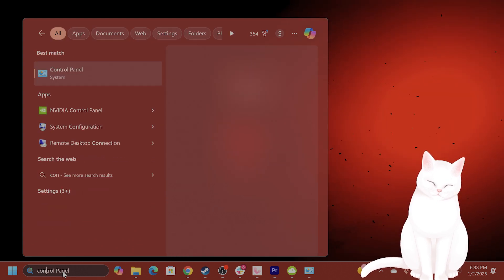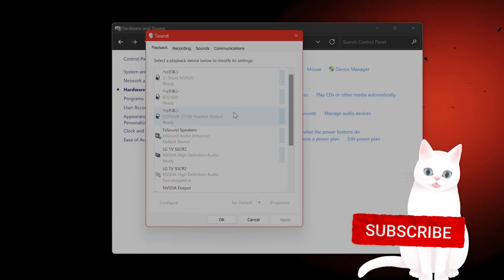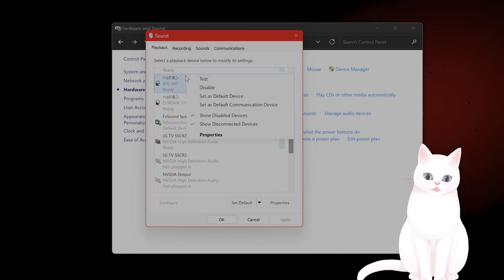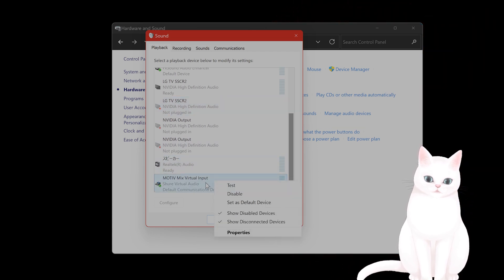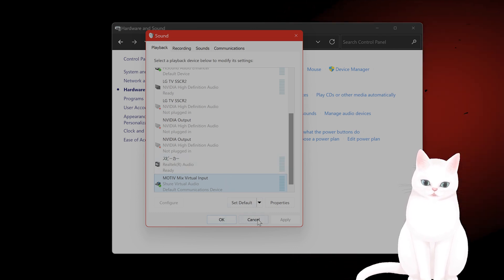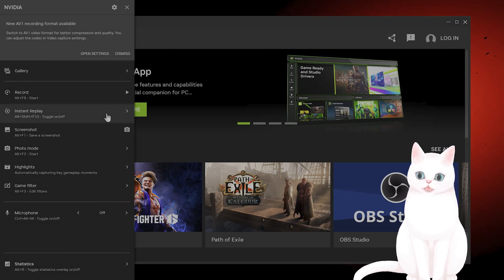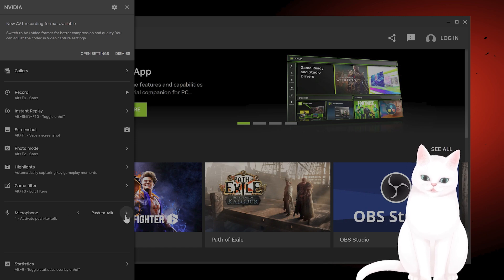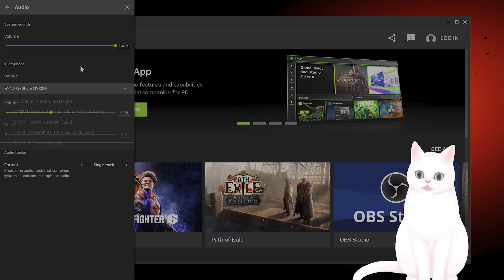How to Fix Microphone not working in Nvidia App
Is your microphone not working with NVIDIA GeForce Experience? Don't worry; we've got you covered! In this video, we'll show you how to fix common microphone issues in NVIDIA's app, including low microphone sound, incorrect microphone settings, and problems with the app not recognizing your microphone. From adjusting settings in GeForce Experience to checking your system's audio setup, follow these step-by-step solutions to ensure your microphone works perfectly. Get your voice heard and start recording seamlessly again!